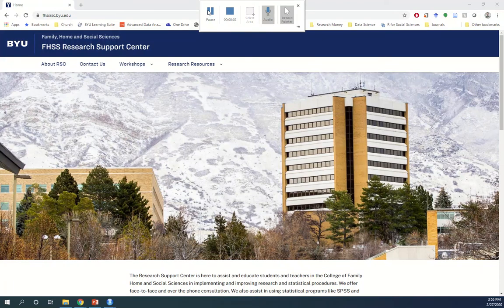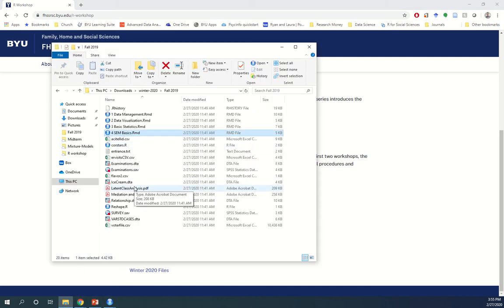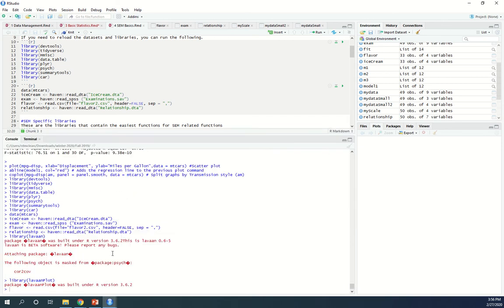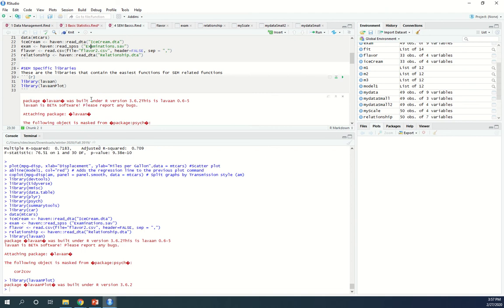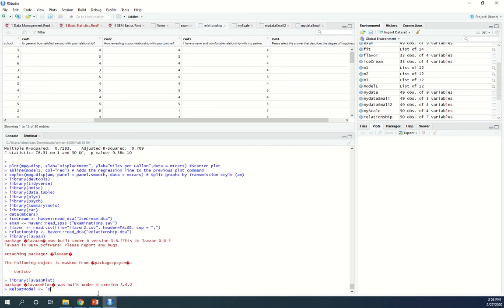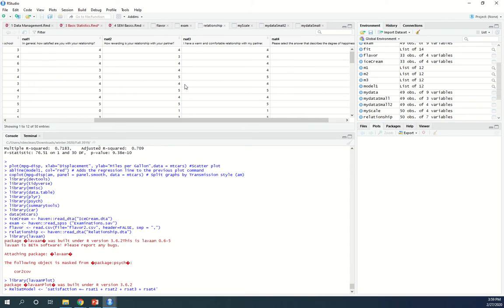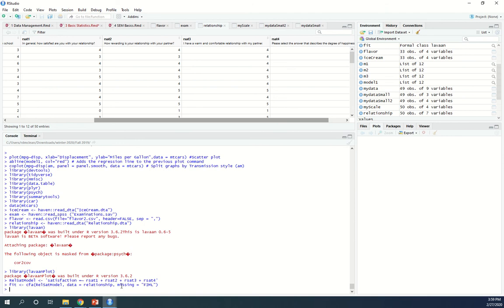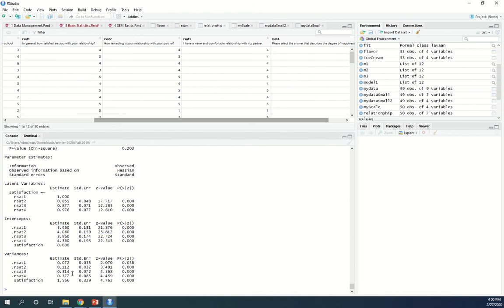Structural Equation Modeling (SEM) Basics in R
This workshop was produced by the Research Support Center in the college of Family, Home, and Social Science at Brigham Young University. It should be noted that all data included in this video are falsified and do not represent real people.